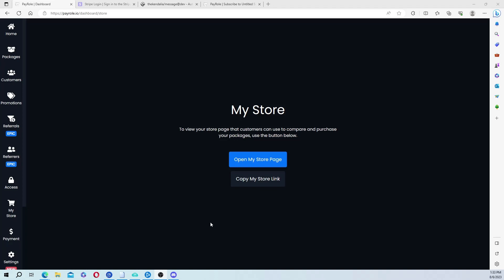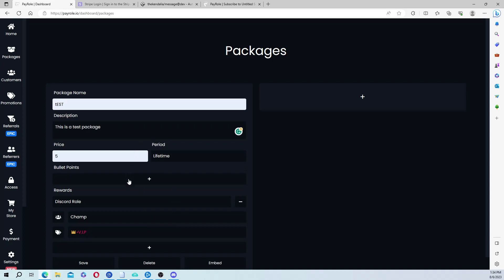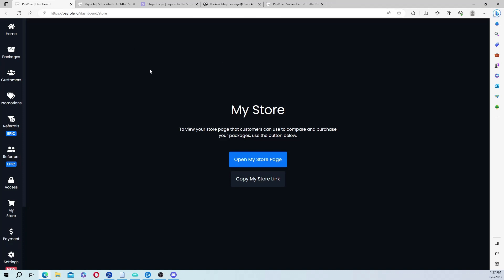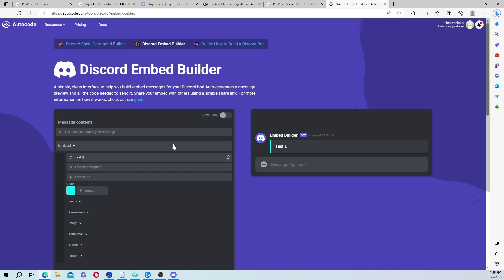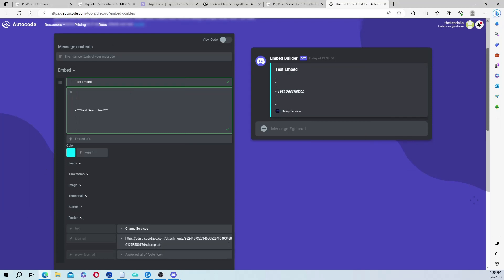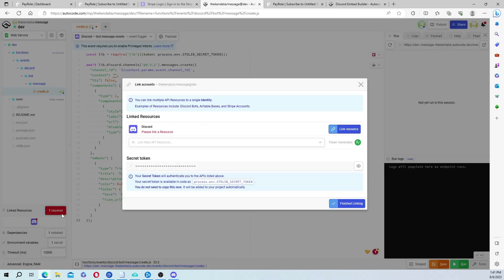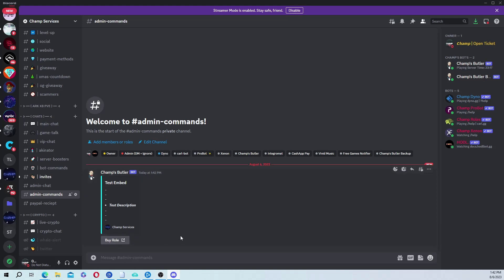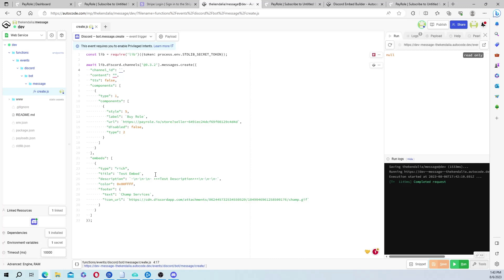How to automate payments in Discord!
Automate payments in Discord!
Welcome to a brand new video! In today's video, I will be showing you how to automate payments in Discord!